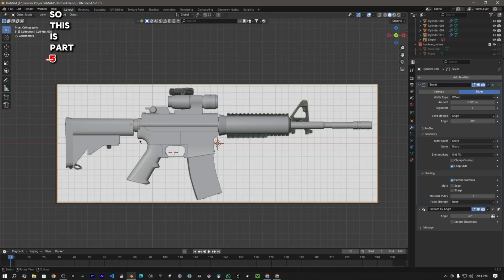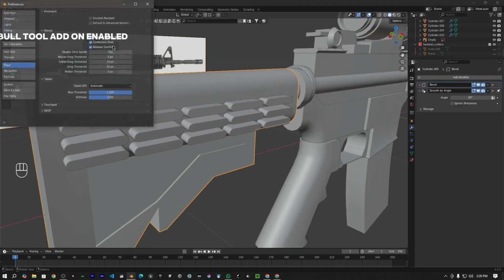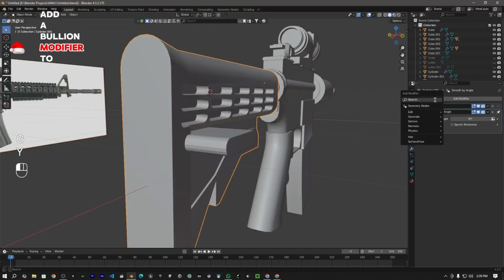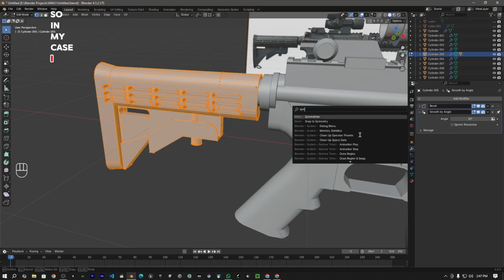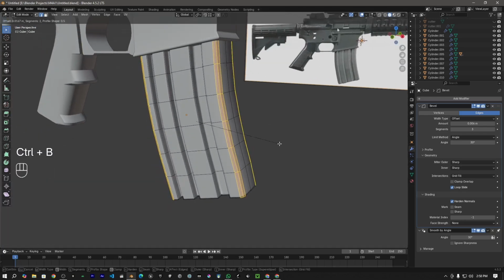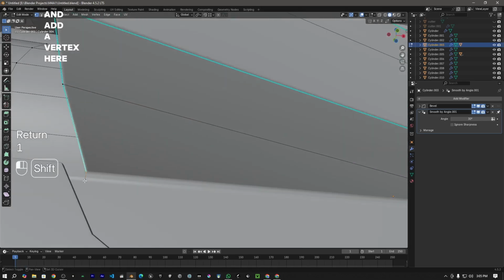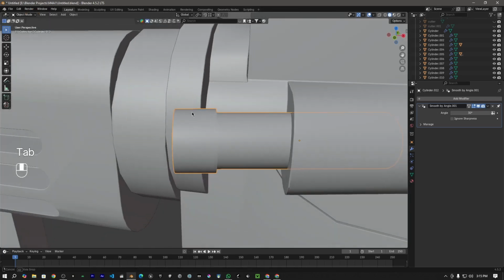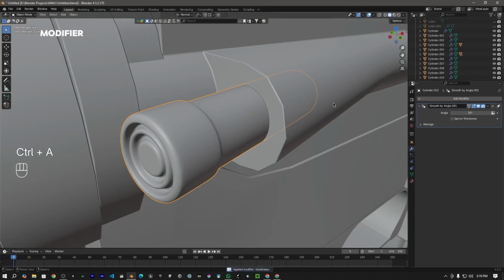How To Create A M4A1 3D Model in Blender | Tutorial for Beginners | Part 5: Adding Small Details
Welcome to Part 5 of the M4A1 3D Modeling Series in Blender.
In this episode, we focus on adding detailed geometry to the stock, magazine, and the upper half of the rifle.

In this part, the stock and magazine are fully completed, while the upper section receives additional refinement to prepare it for later stages of detailing. This step is part of Step 2 of the M4A1 modeling process, where we enhance realism by adding more and more details to the base model.

By the end of this video, the stock and magazine are 100% finished, and the M4A1 is moving closer to a high-quality, detailed weapon model.

EnergySound - Background Pop by [Pavel Prakapovich], used under YouTube License.

Inspired Background (140 BPM) (01-12 SEC) MP3 [Pavel Prakapovich], used under YouTube License.